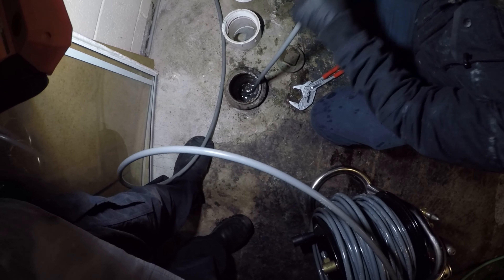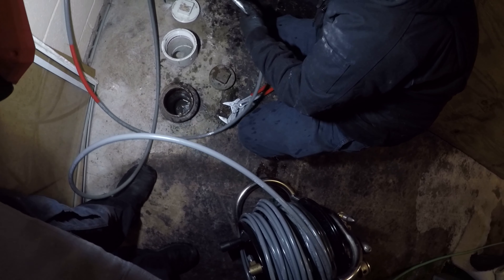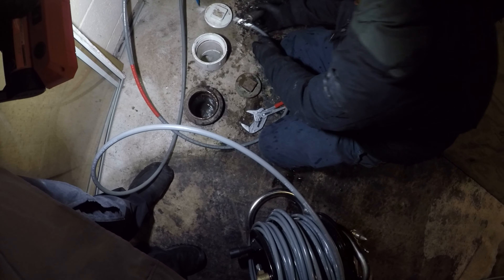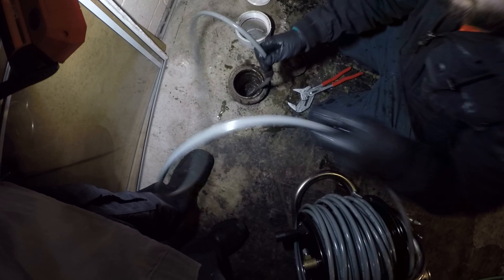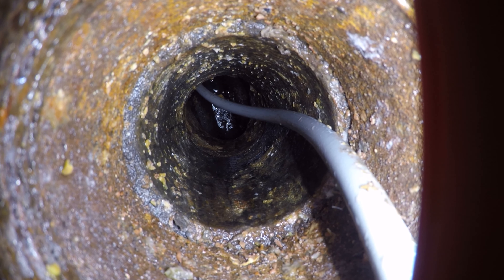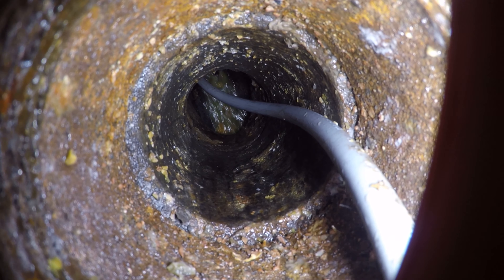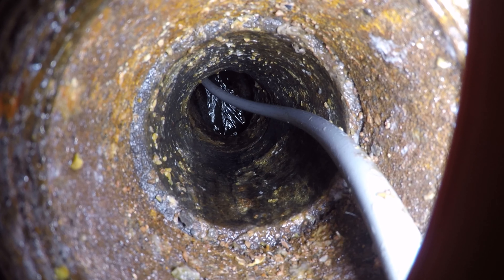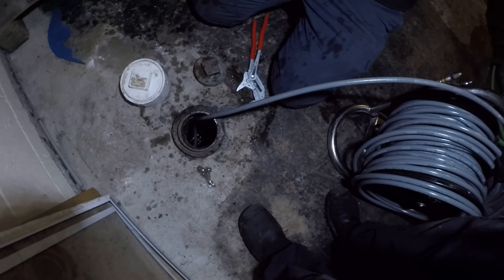drain unplugged with the hydro jetter ir eastpointe mi.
Parker brothers plumbing clearing a clogged drain/sewer in Eastpointe michigan with a hydro jetter.